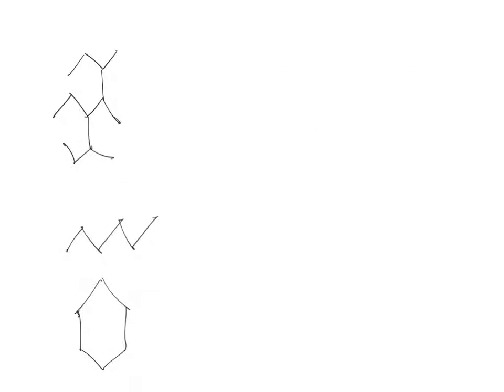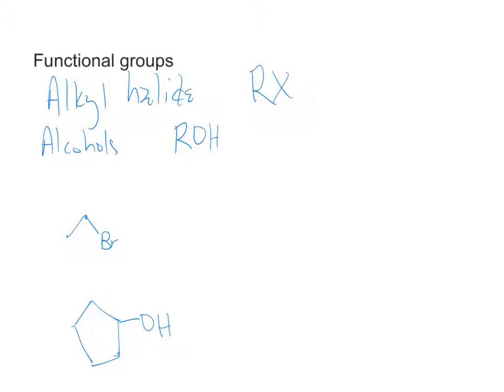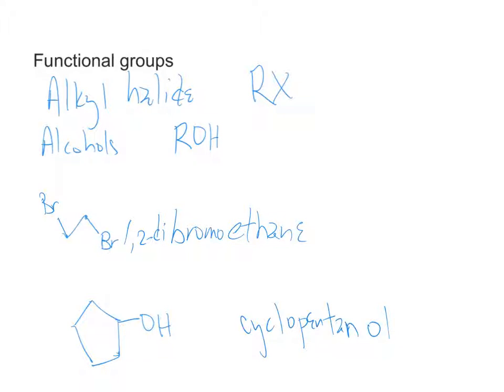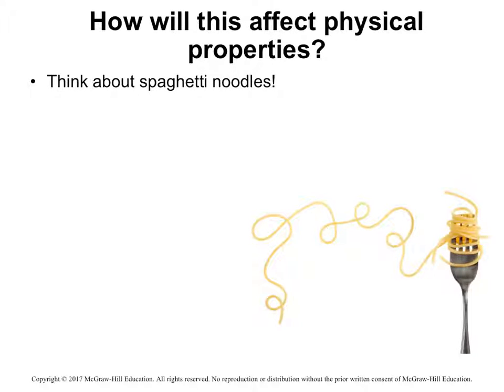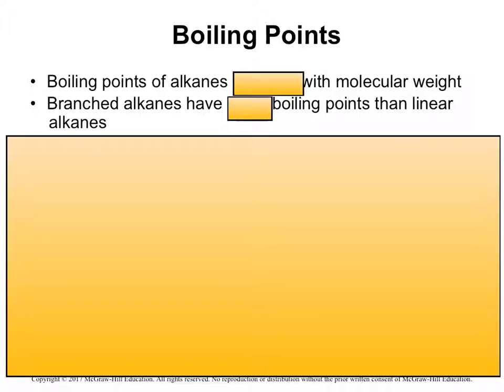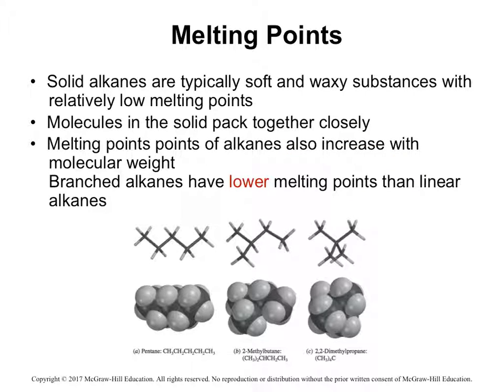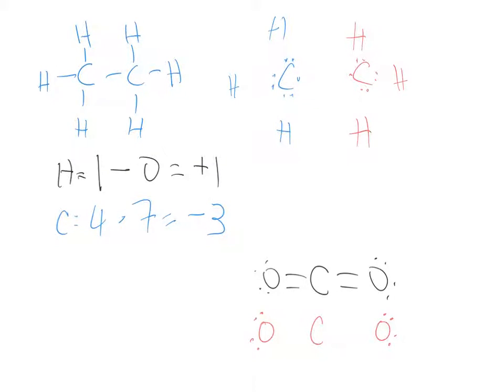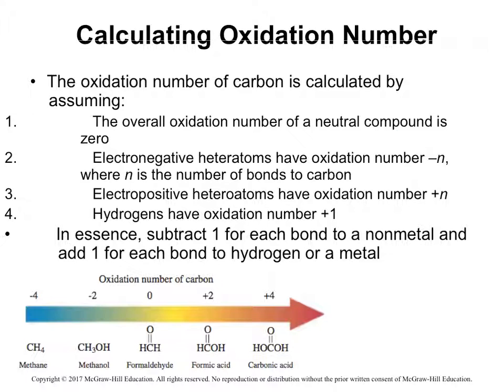oc1 ch2 pt3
Chemical and physical properties of alkanes. This project has been created with Explain Everything™ Interactive Whiteboard for iPad